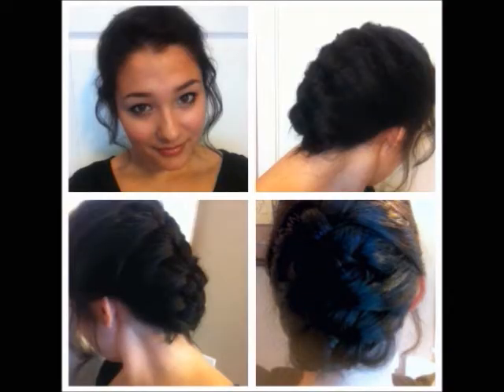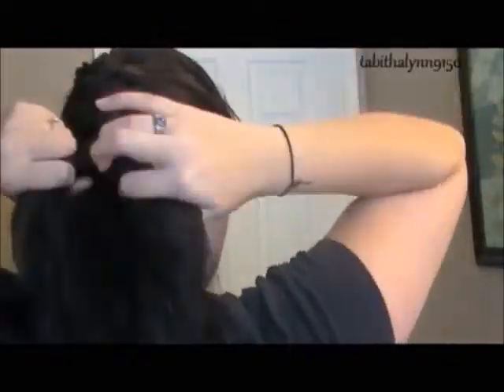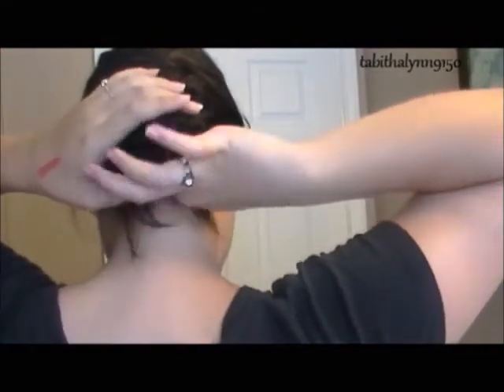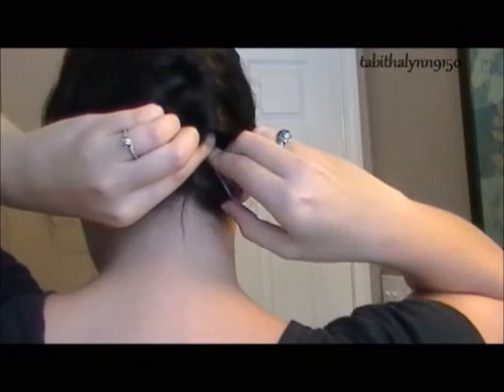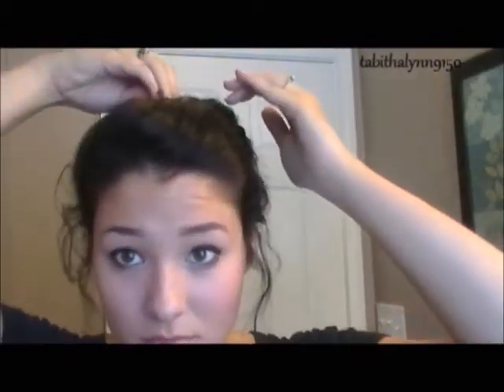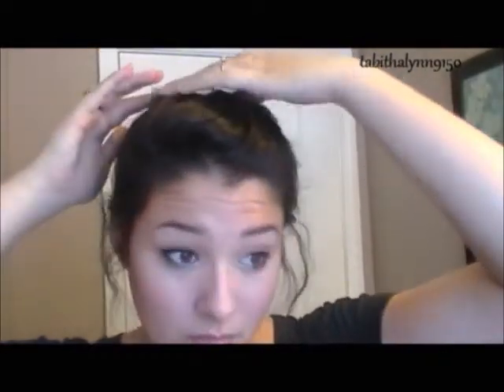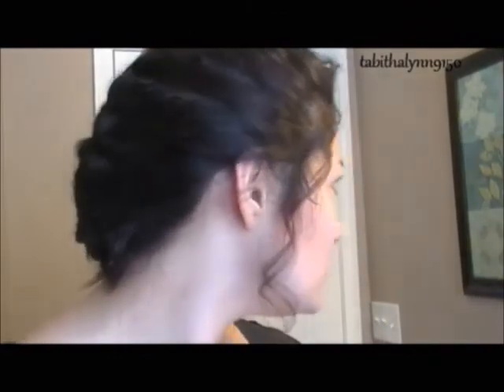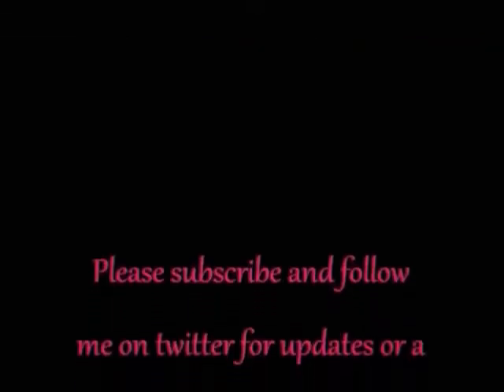Rainy Day Updo!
READ PLEASE? :)
Hey everyone! I call this a rainy day updo because it's fast, easy, looks like you tried, and if it gets wet, no worries, it'll still keep it's form and dry back to normal :) I hope you guys enjoy and try it out! :)

P.S. celinamariejohnson33, I know you said you'd like me to talk more in my videos, and I will, but these videos were already recorded with my voice overs. I'll be filming more soon where I talk :)

FUTURE VIDEOS!
-DIY Nail Polish!
-DIY Lip Balm!
-Second Day Updo!
-Get Ready With Me (For Work!)
-BB Cream Review!